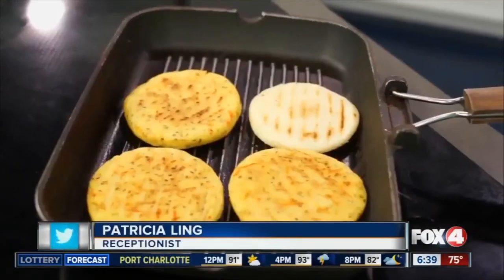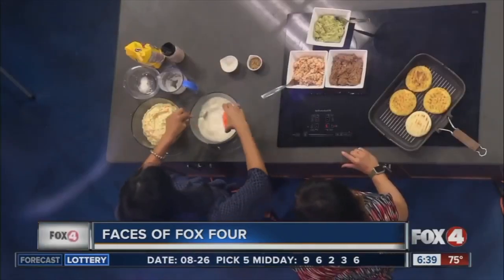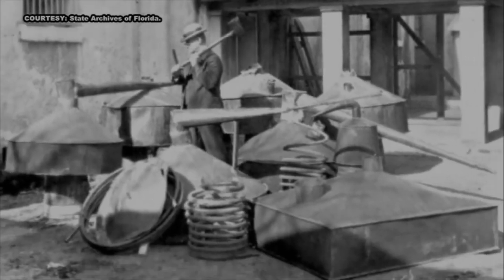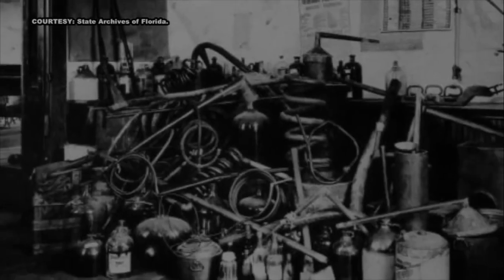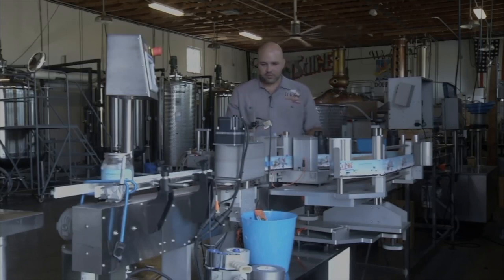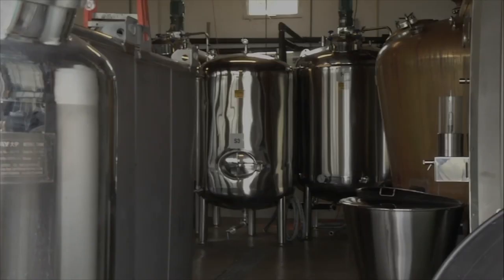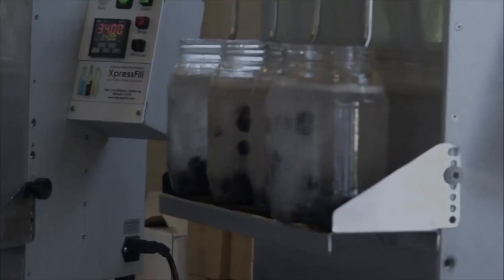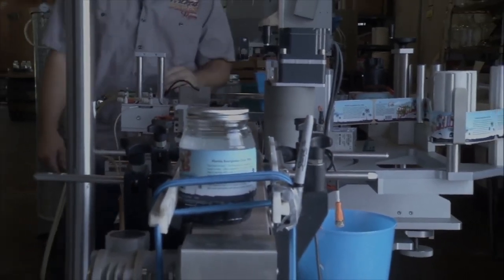Chris Conley Reel 2019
This the current video reel of Chris Conley